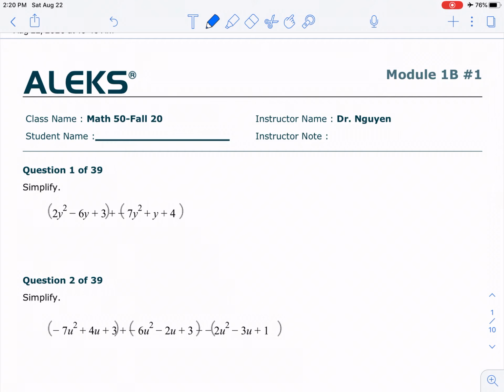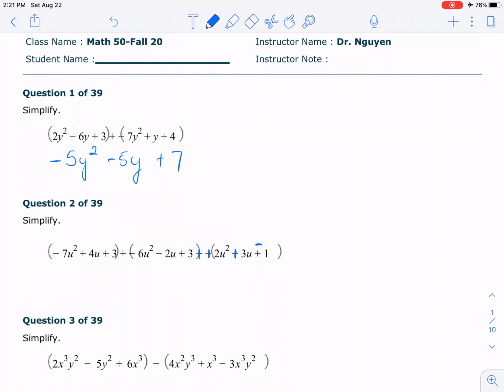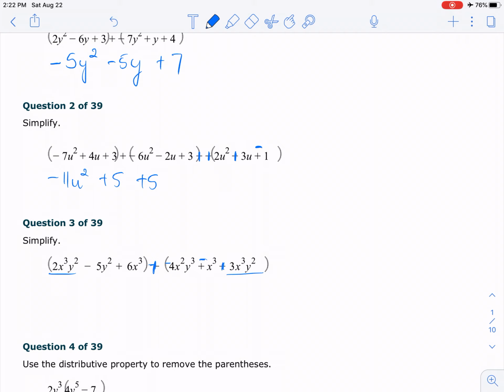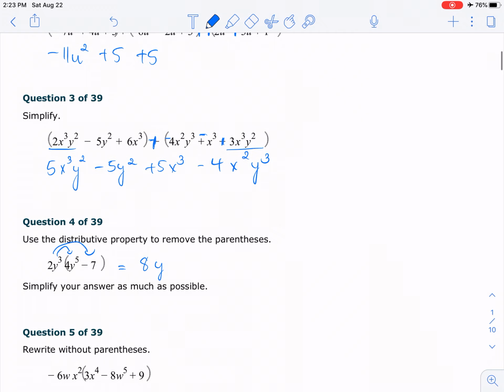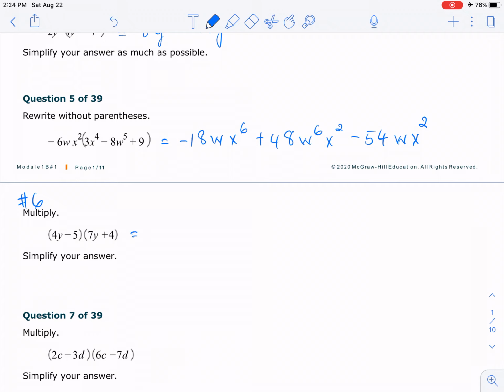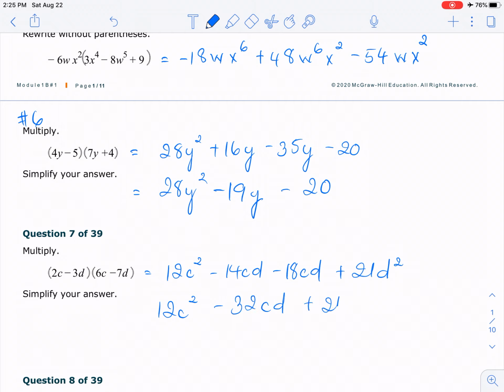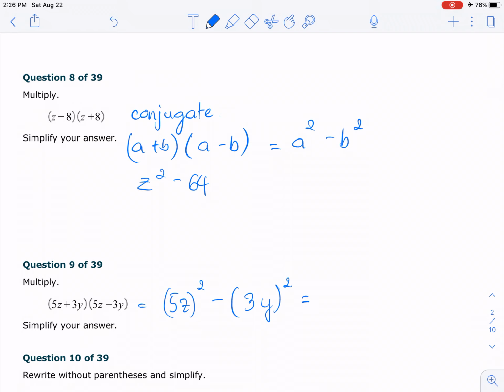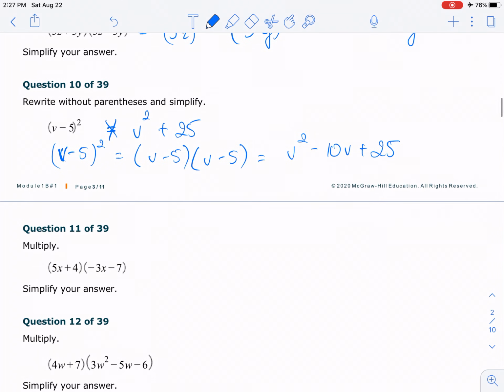PreCal Module 1B Part 1 Polynomials Operations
M50 Module 1B Part 1 Polynomials Operations